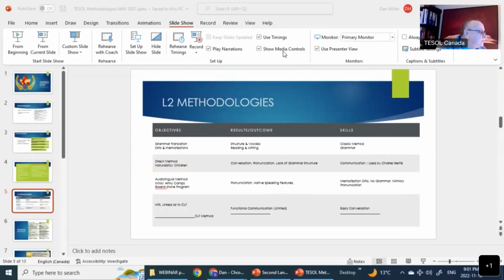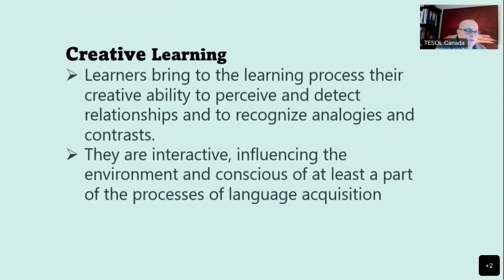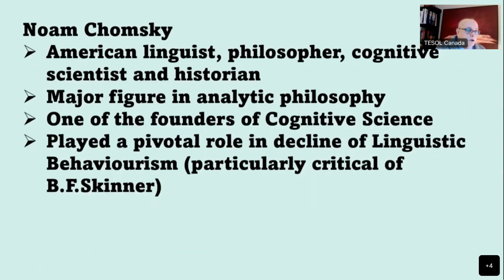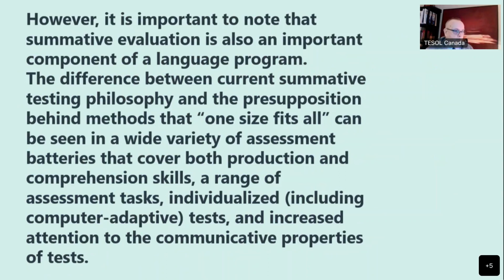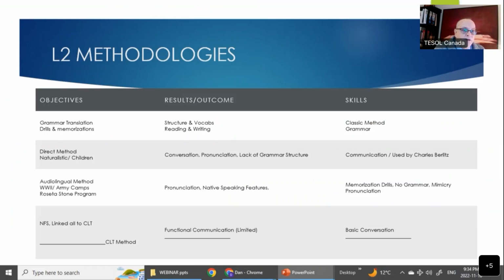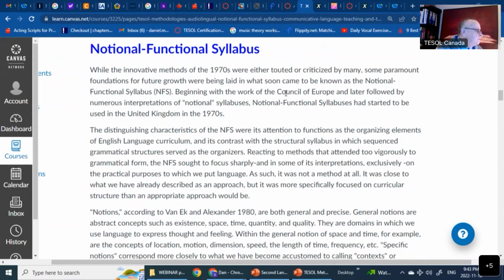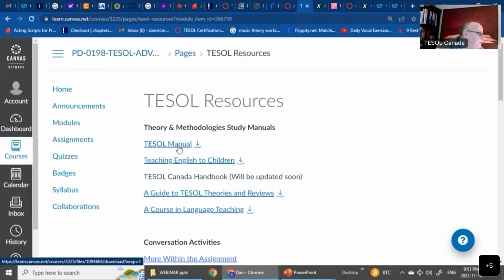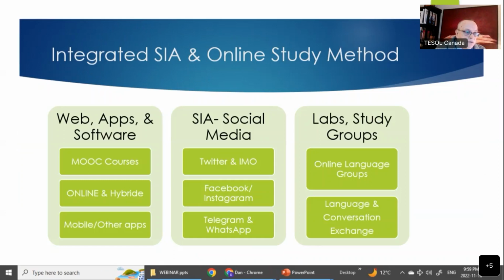TESOL Canada Certification- 4th Lecture- 2022/11/11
TESOL Canada Teaching Methodologies
Lecture four of series of TESOL Certification.

Presented by:
Daniel Miller
TCCT, TESOL Canada Certified Trainer